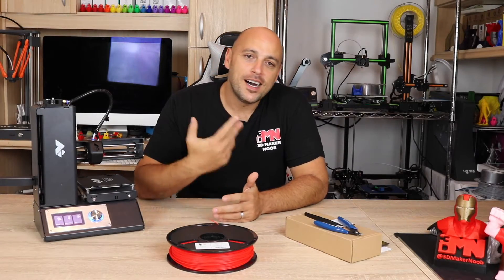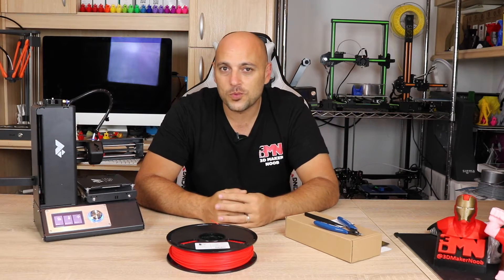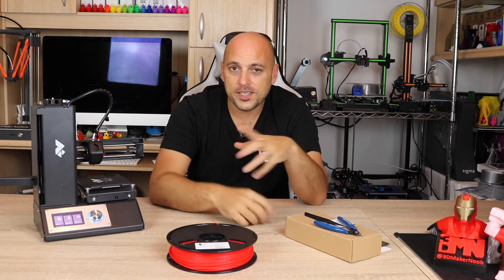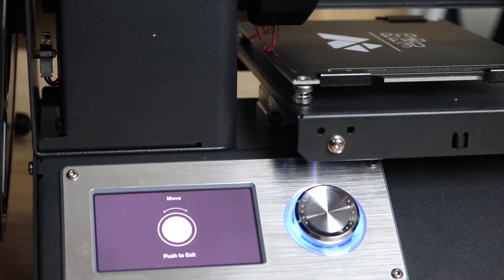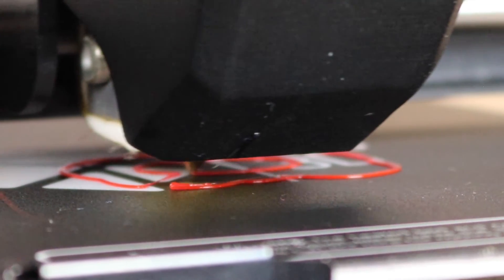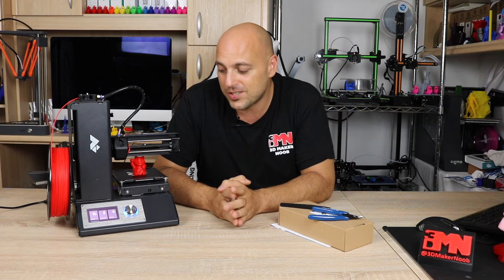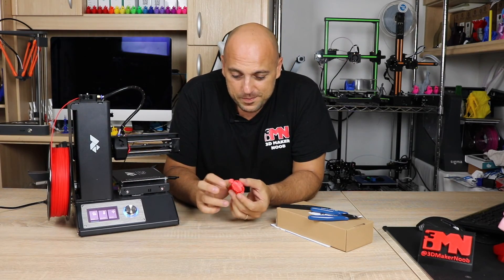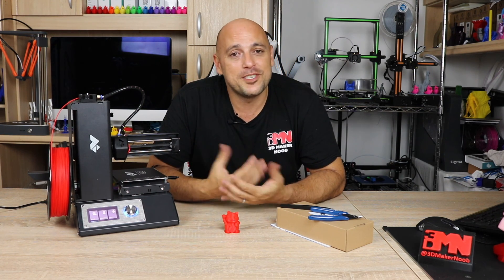A Noob's 3D Printing Guide - Episode 4 - First Layer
Time to extrude some plastic!

Want to send me something? go ahead:

Constitution Street,
Mosta, MST 9059
Malta
Europe